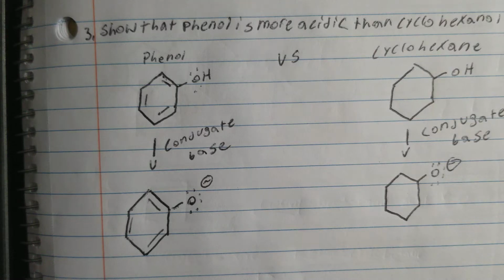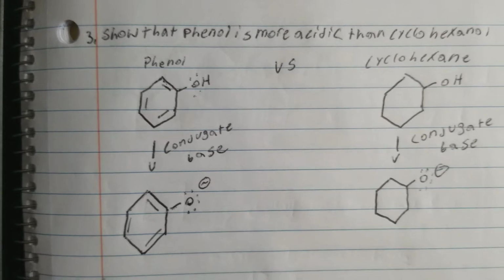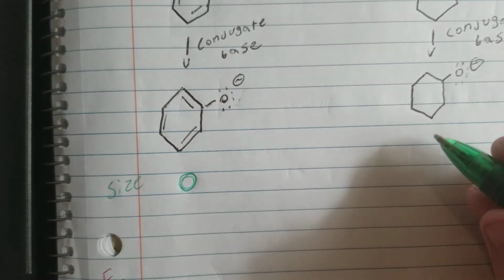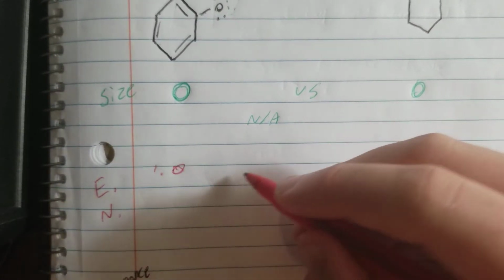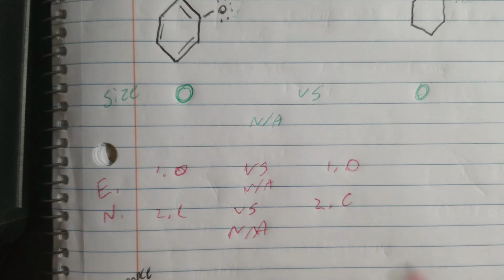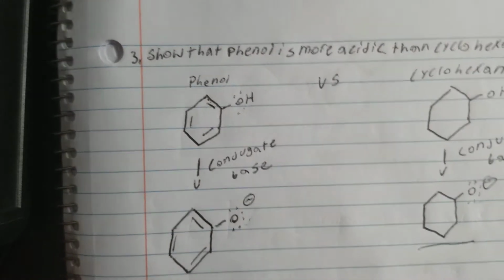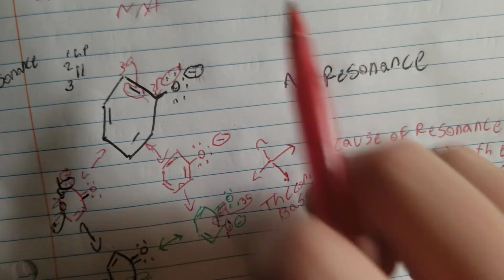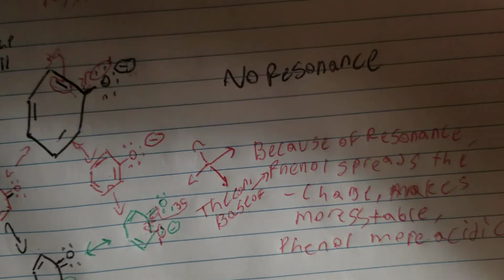CHEM 1412 EC 3